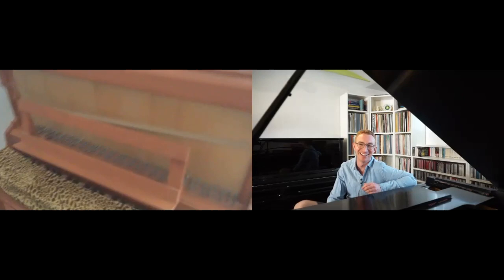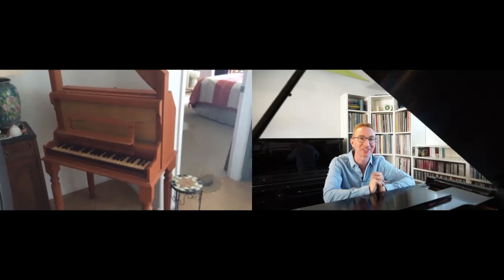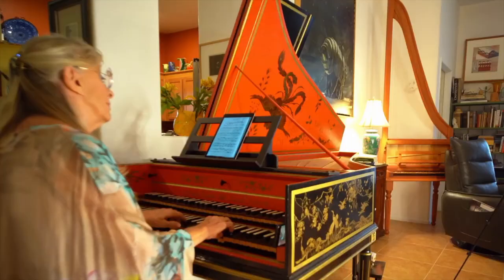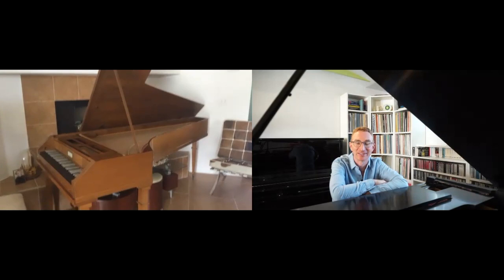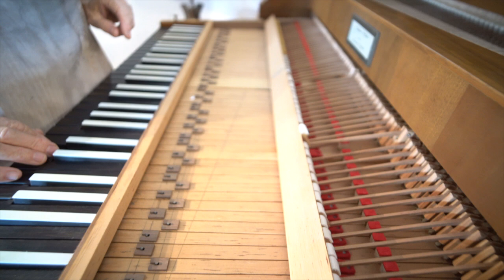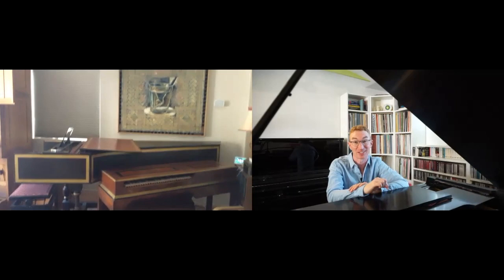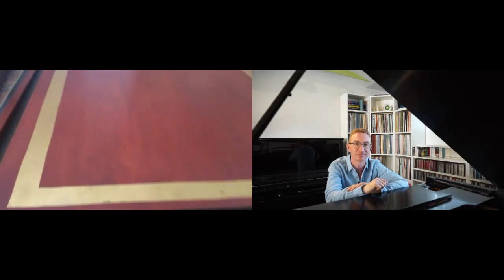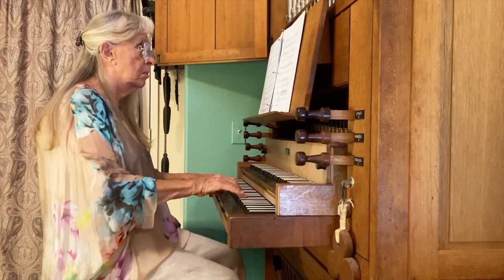Danny Holt & Margaret Irwin-Brandon in conversation (Part 1 of 2)